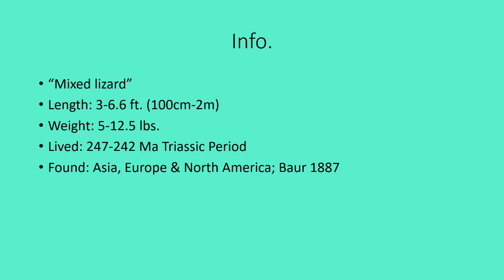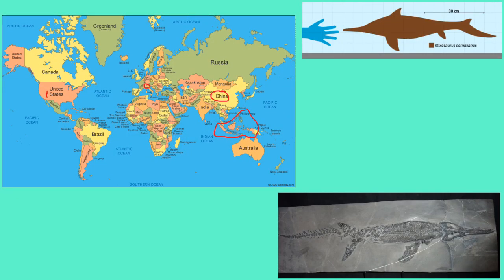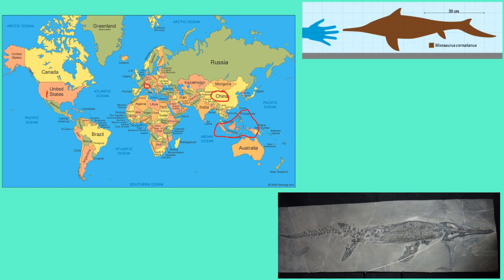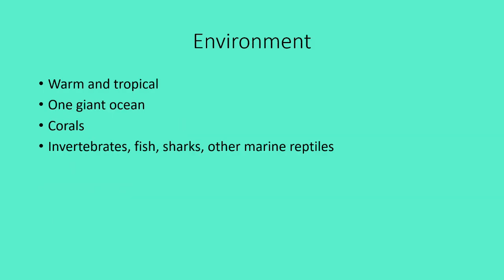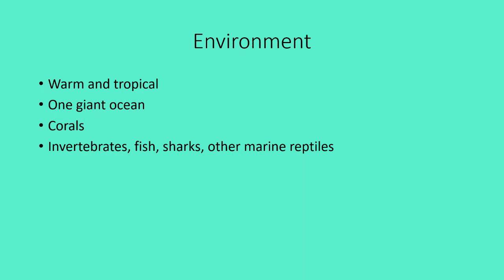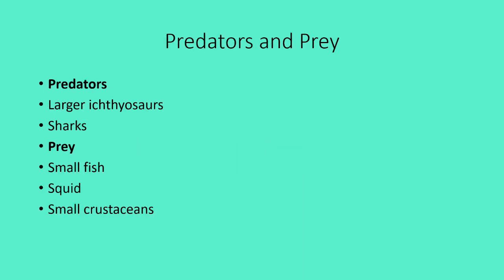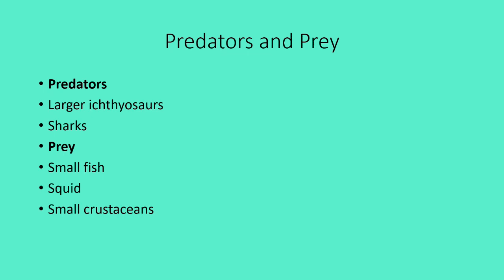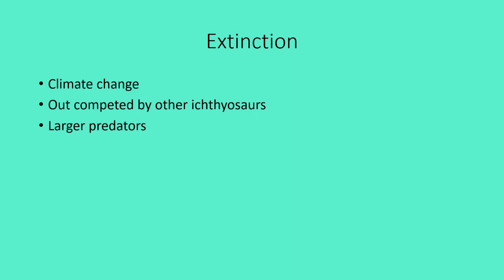Prehistoric Facts Special #205: Mixosaurus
Information on Mixosaurus.